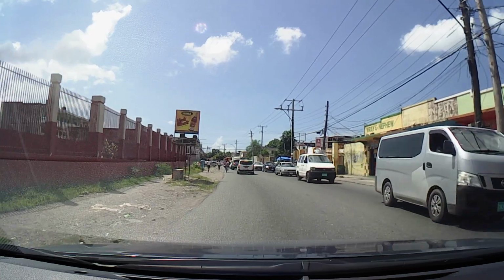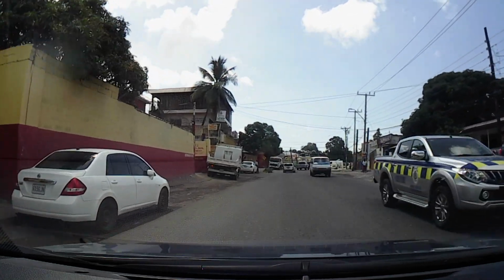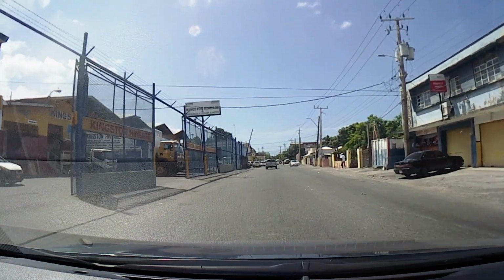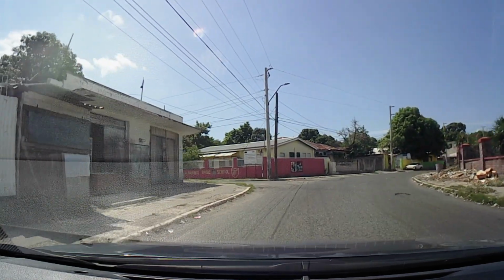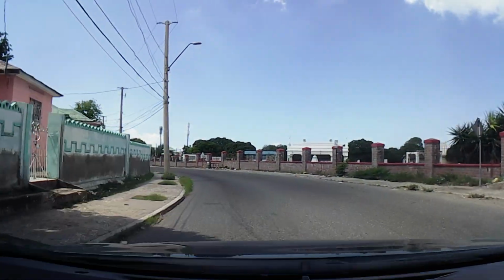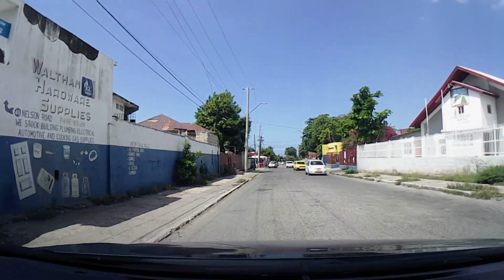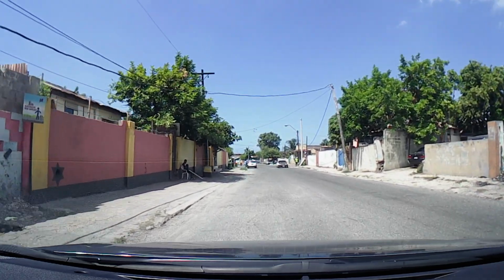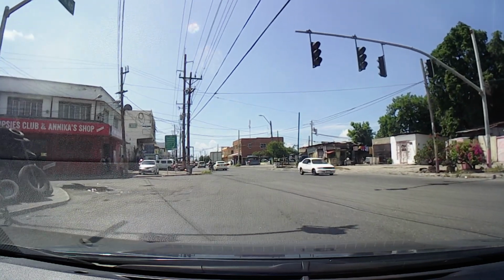Drive Down Waltham Park Road| Tour of Kingston Jamaica|Lets Go Ep 42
Ep 42- Today we will be driving down Waltham Park Road, which runs from Moylnes road to Spanish Town road.

Lets Go guys as we tour jamaica and see the beauty, History, Secrets and Development of the beautiful country of Jamaica.